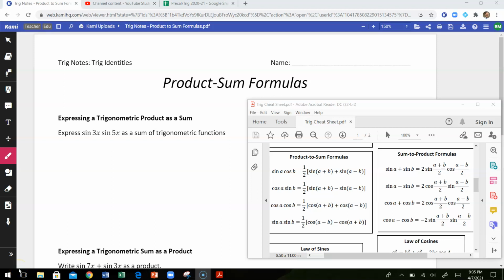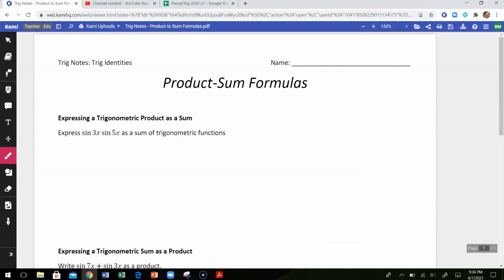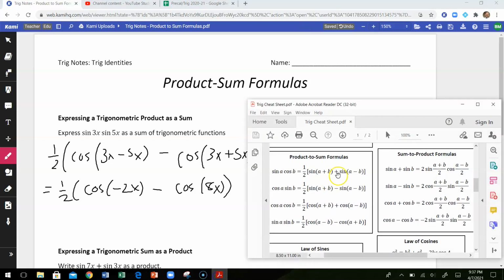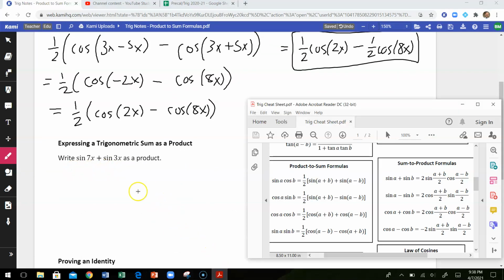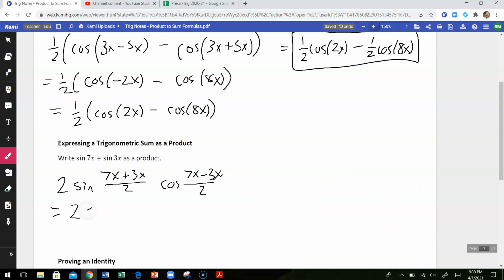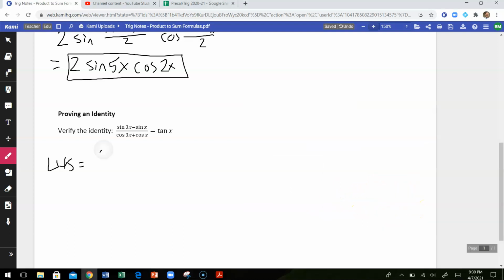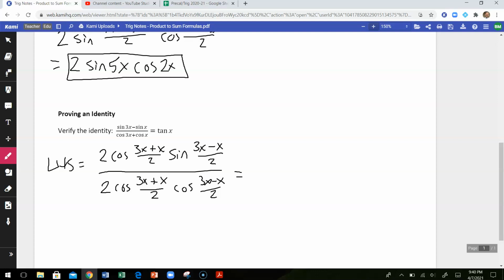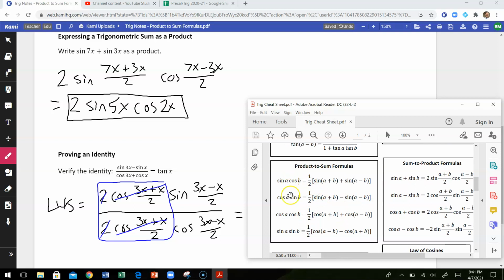Product to Sum Formulas